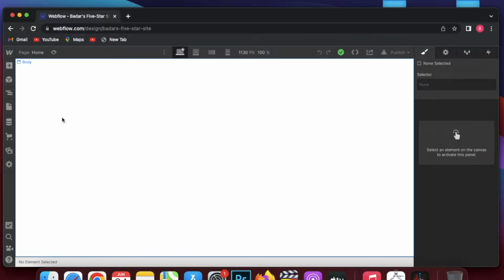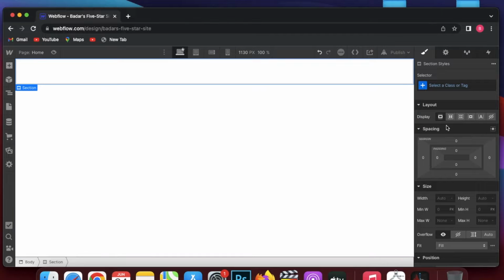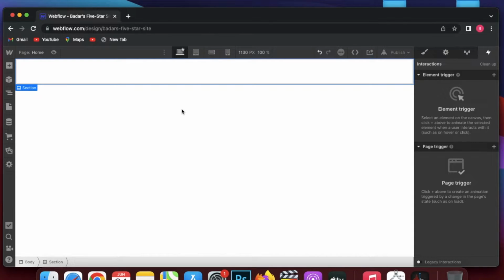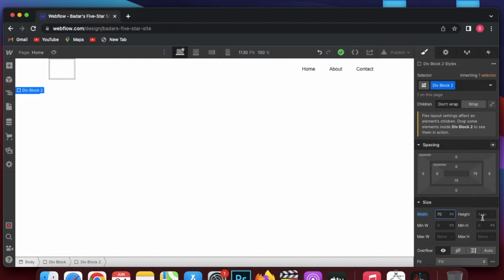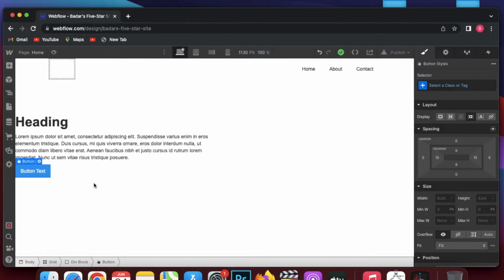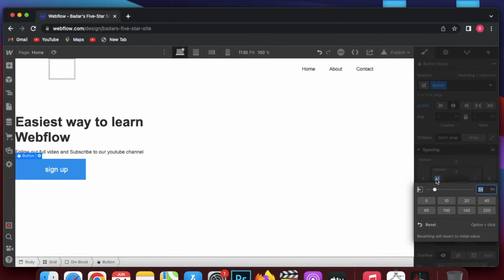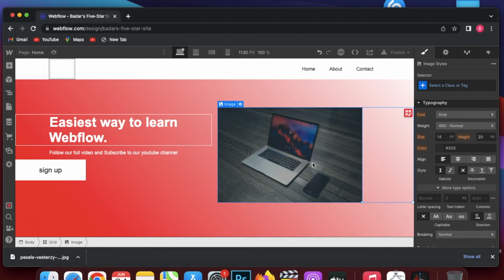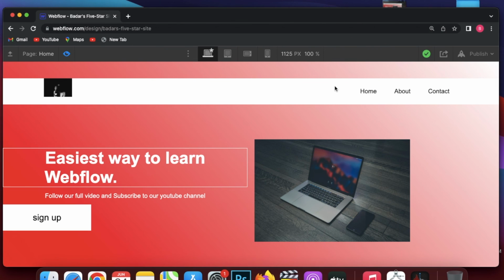Get Started with Webflow | Webflow Tutorial For Beginners 2024